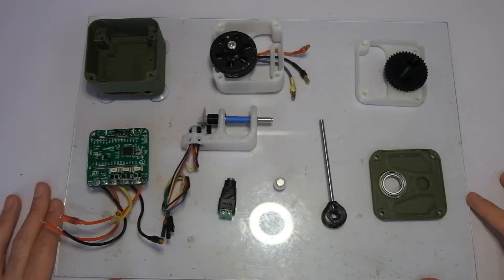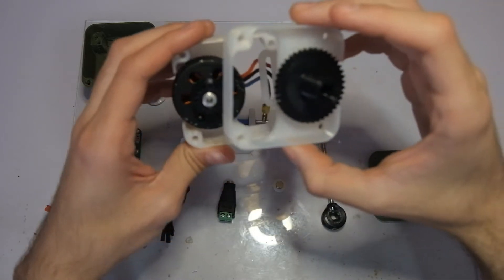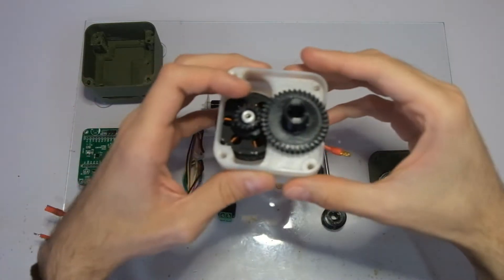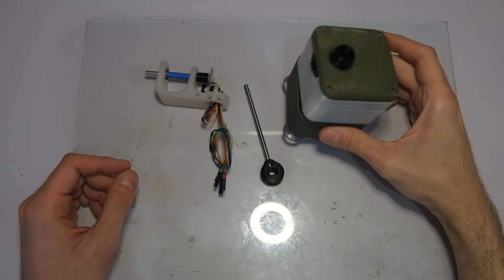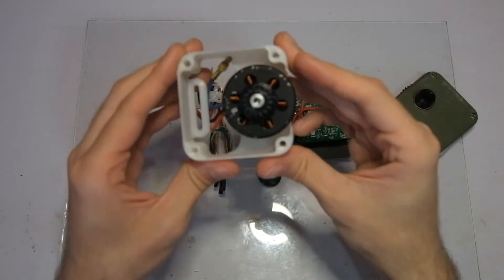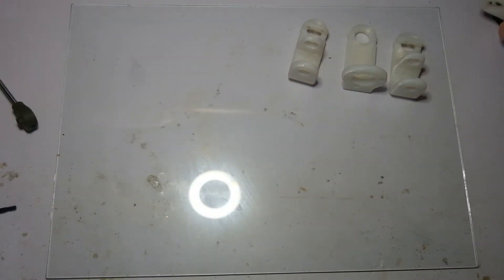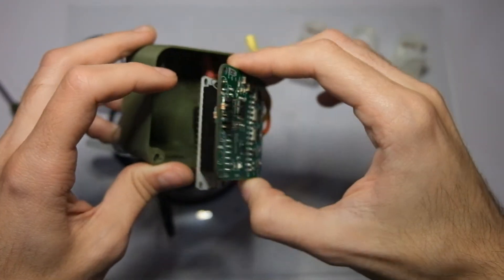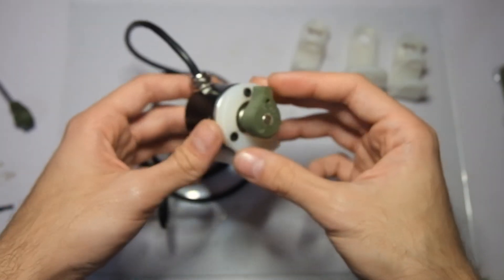Building another Furuta Pendulum